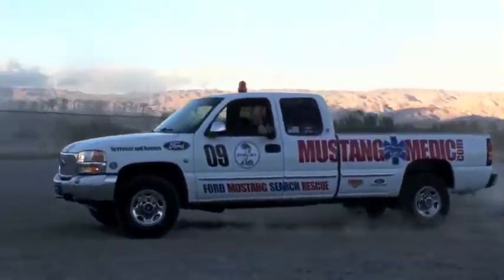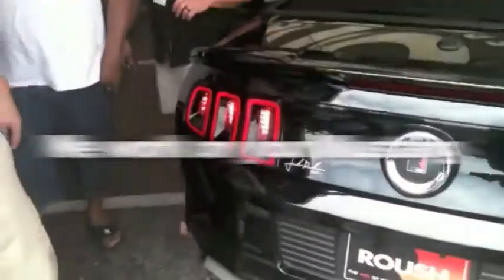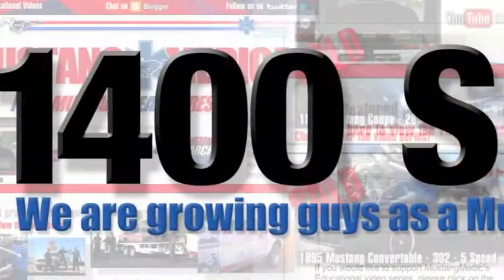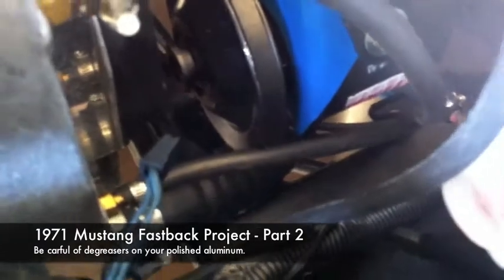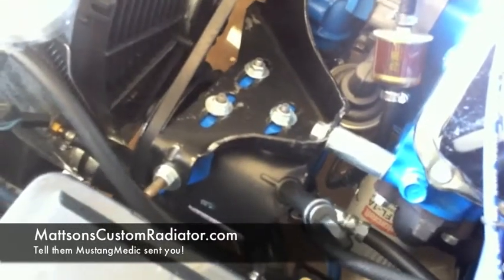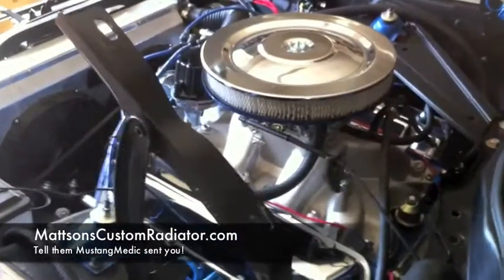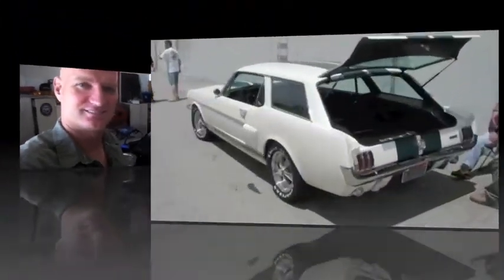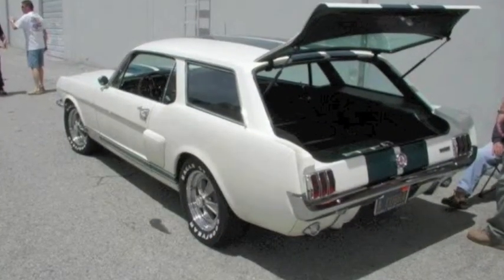The radiator will shine again 1971 Mustang Fastback - Day 196 - Part 2